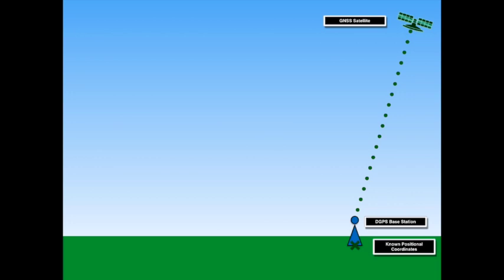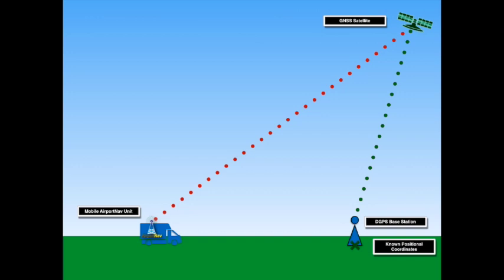How does DGPS Work?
AirportNav white paper - Movie 3.1